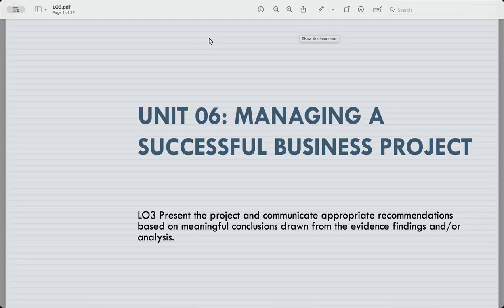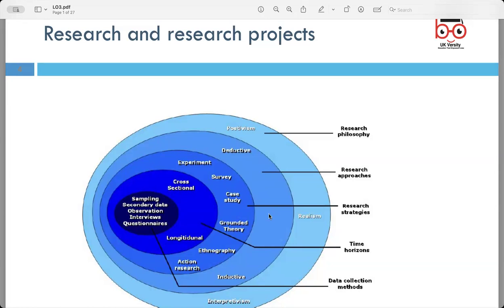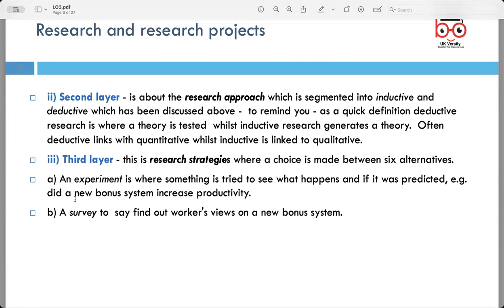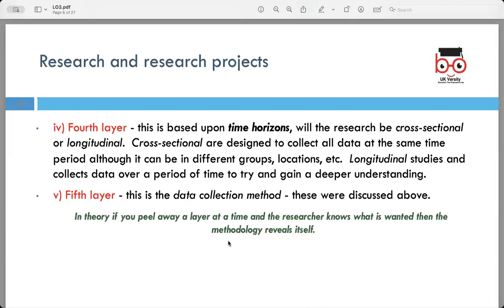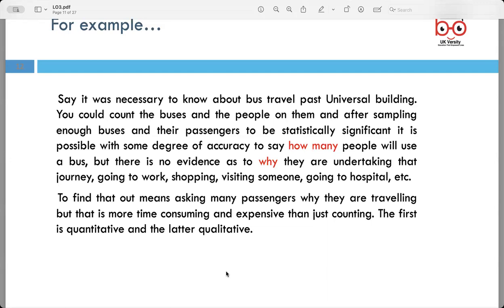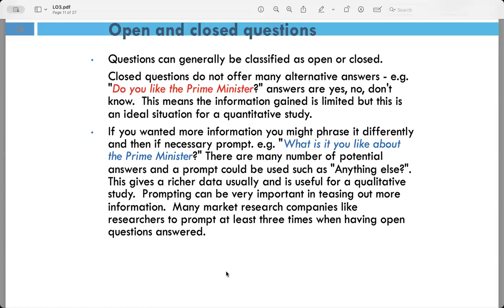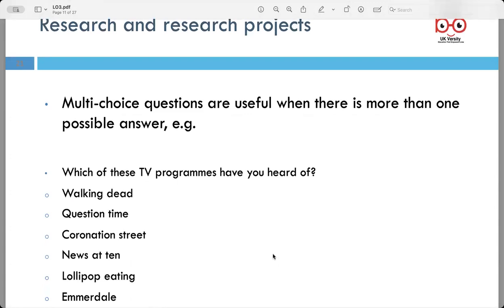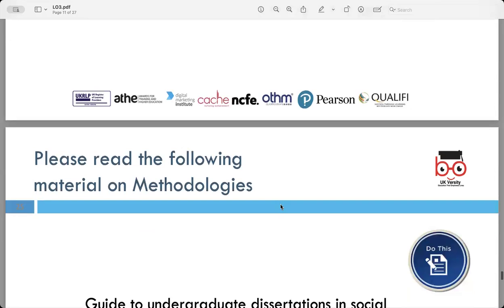Pearson BTEC -Unit-Managing a Successful Business Project-LO3-(YG)